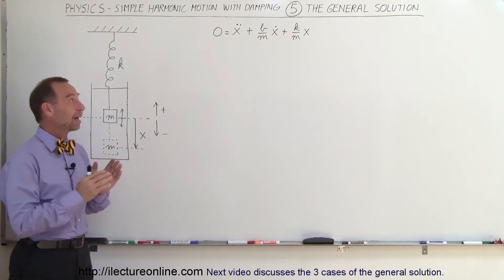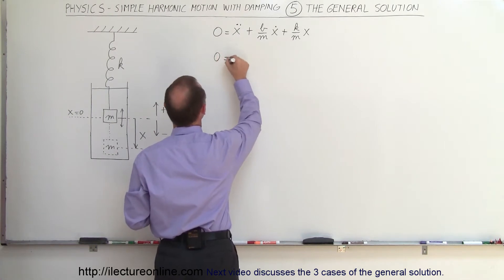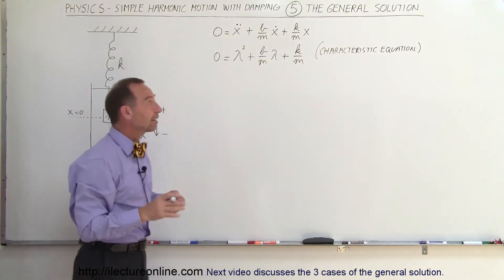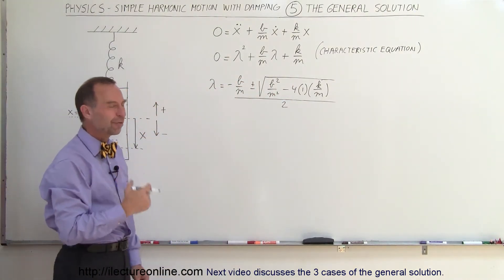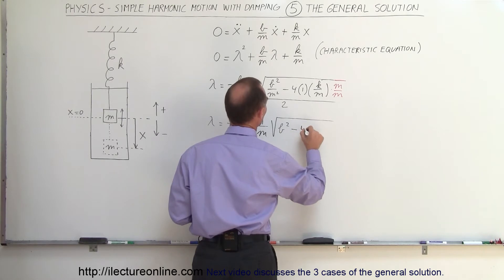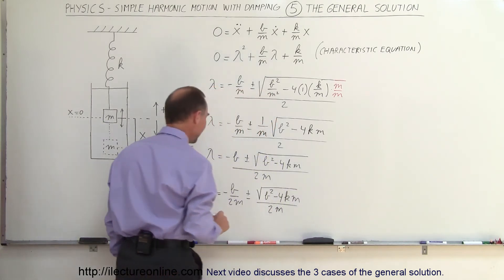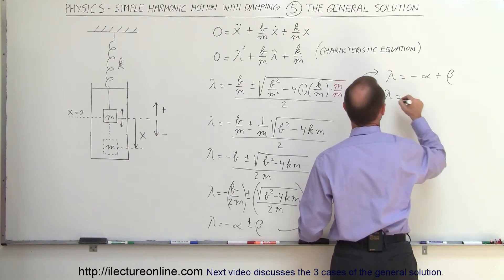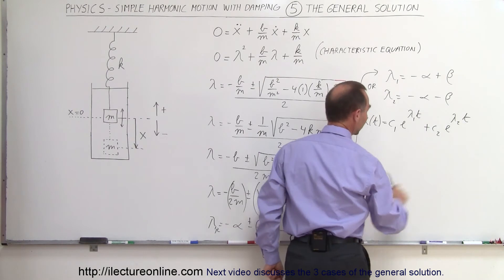Physics CH 16.1 Simple Harmonic Motion with Damping (12 of 20) The General Solution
In this video I will develop the general solution of the simple harmonic motion with damping factor.